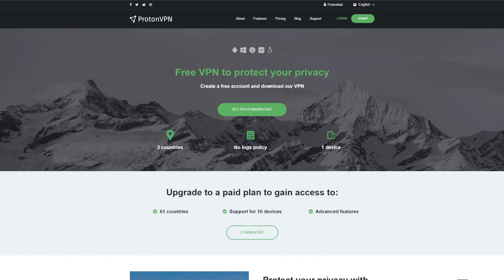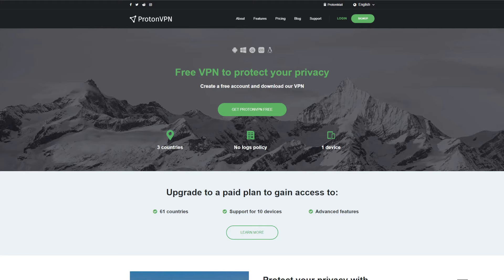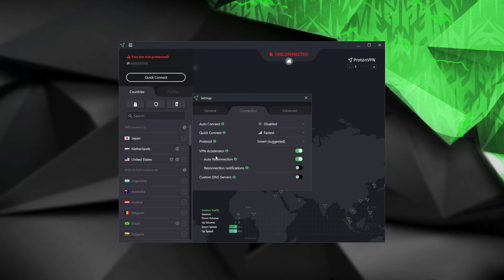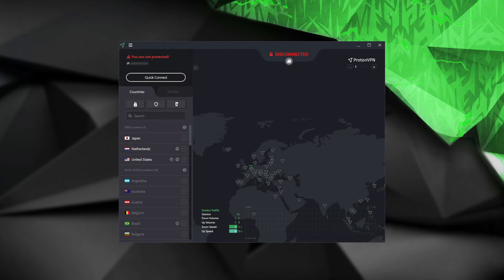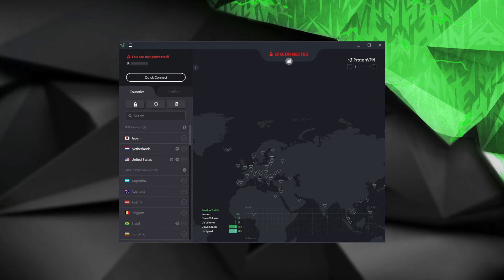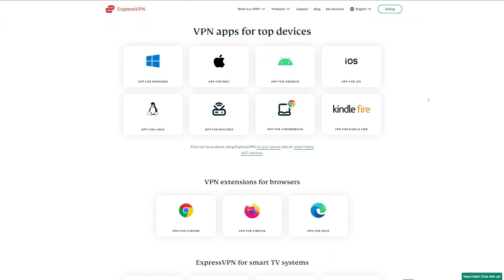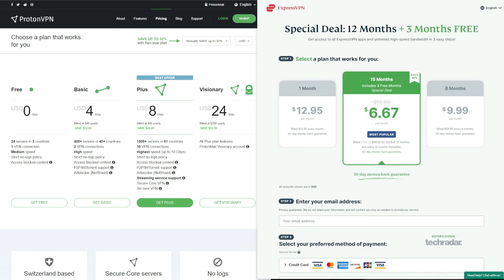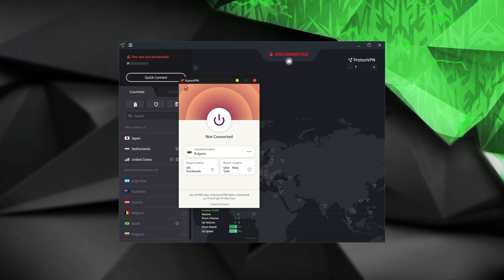PROTONVPN FREE 🆓: How to Use ProtonVPN for Free? Should You Get a ProtonVPN Free Plan in 2022? 🤔✅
In today's video, we explain to you how to use ProtonVPN for free and tell you if a ProtonVPN free plan is worth your time in 2022. Here's our opinion on a free ProtonVPN subscription 🔻

Are you looking for a ProtonVPN free subscription? If that's the case, it's quite easy to find out how to use ProtonVPN for free. Once you do that, you'll be able to enjoy ProtonVPN's unlimited bandwidth that makes it the best free VPN you can get. 🔝

Apart from unlimited bandwidth, we found that ProtonVPN free solution offers great security features and still follows a no-logging model from its premium version. So, overall, if you want to use ProtonVPN for free, you should know that its free version is decent because of unlimited bandwidth and security/privacy - nothing else. ❌

Therefore, we don't think that a free ProtonVPN subscription is the best solution. It doesn't work with Netflix, offers just one simultaneous connection, no P2P servers, slow speeds, and 3 server locations, which is all but great. Its premium version is way more expensive than many VPNs on the market, so our suggestion is still to go for a premium VPN but NOT ProtonVPN. 🆗

You can, instead, get ExpressVPN and enjoy its risk-free, unconditional 30-day money-back guarantee. Instead of using ProtonVPN free VPN, you can do the same with ExpressVPN once you get a subscription here 🔥 by using the link. Just use it for the first 30 days and get a FULL refund thanks to a money-back guarantee, in which case, you won't lose a single dollar.

With ExpressVPN, you will get a lot more than what ProtonVPN offers. For the start, 3,000+ servers in 94 countries, the fastest speeds, more security features, a certified no-logs policy, better app support, 5 simultaneous connections, 24/7 live chat support, and the ability to unblock Netflix. Moreover, ExpressVPN's servers are P2P-friendly, and, as said, the VPN is even cheaper than ProtonVPN, should you decide to go for its premium version. 💯

So, if you want to use ProtonVPN free, we suggest definitely testing it out. However, you can get ExpressVPN risk-free, test it out as well, and you will see the difference.